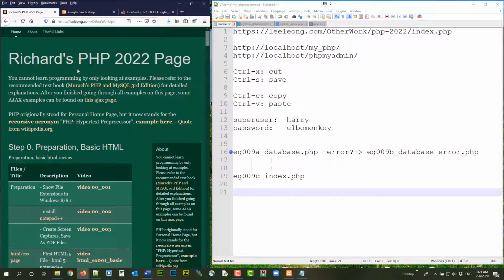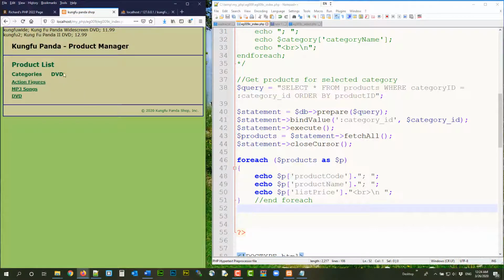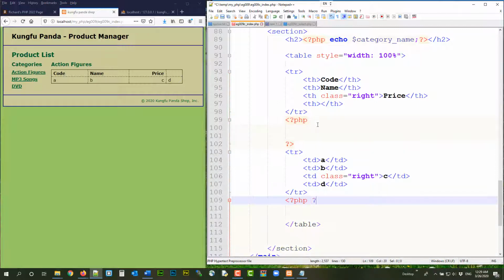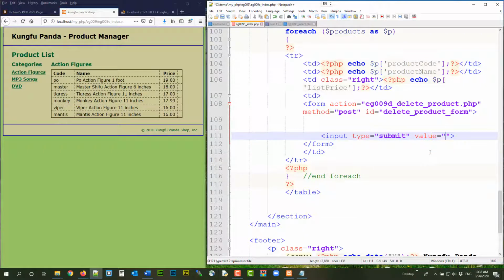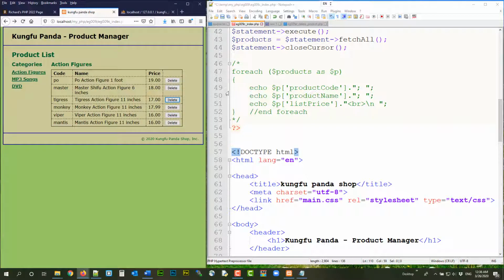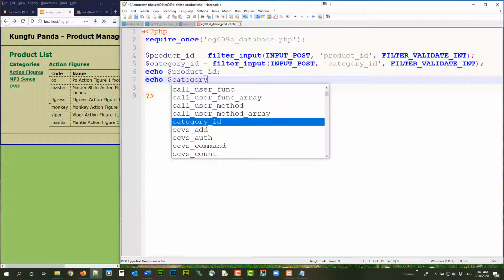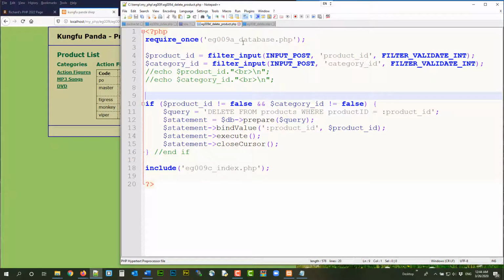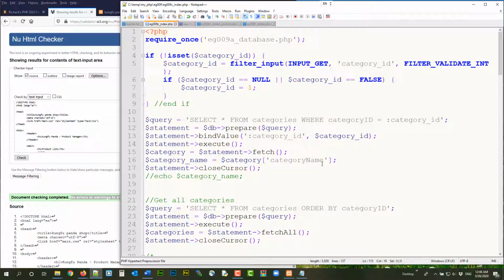Tutorial php 2022 - 040 xampp eg009 3